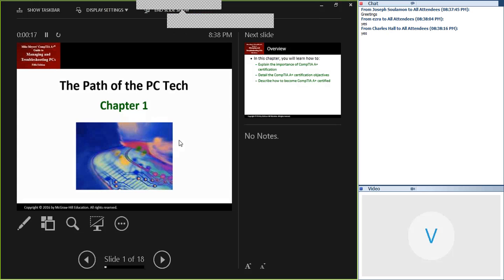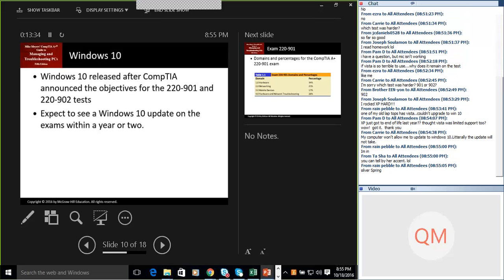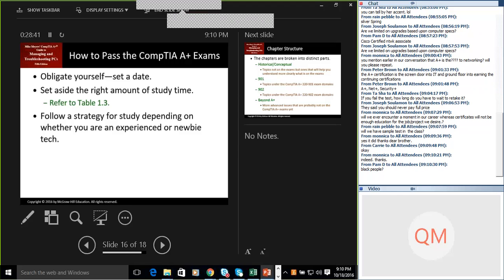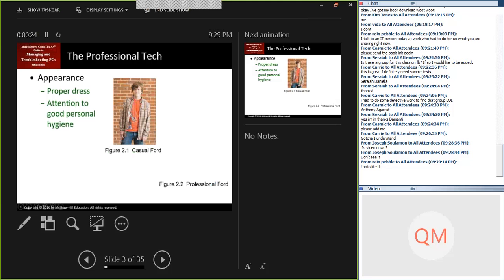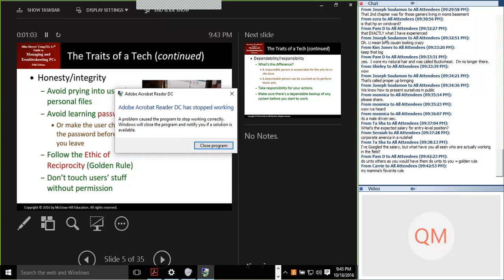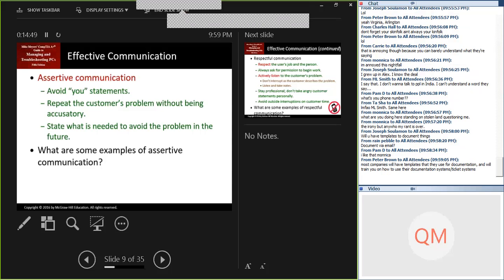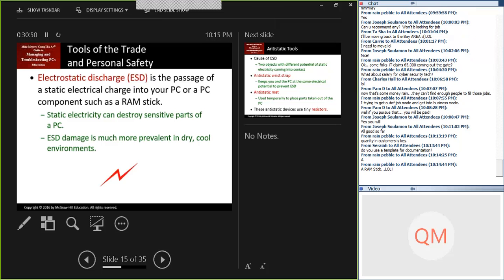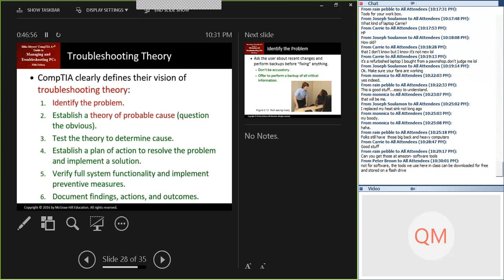ECHO Nyeusi Information Technologists 20161019 0037 1